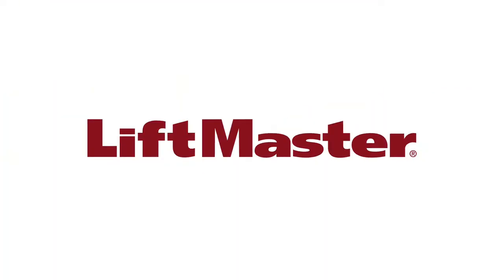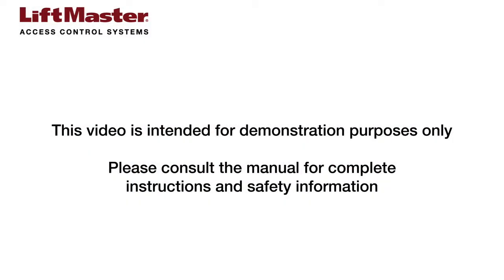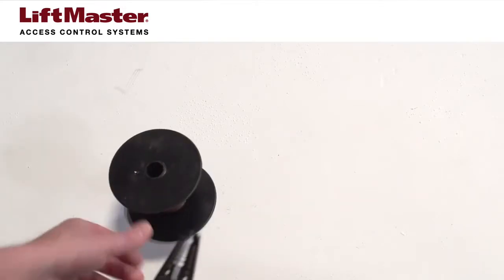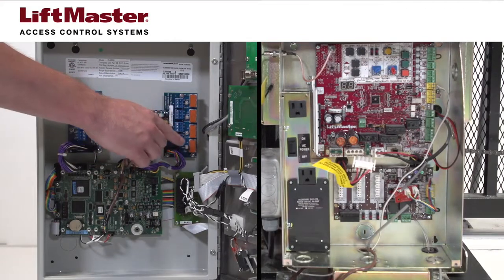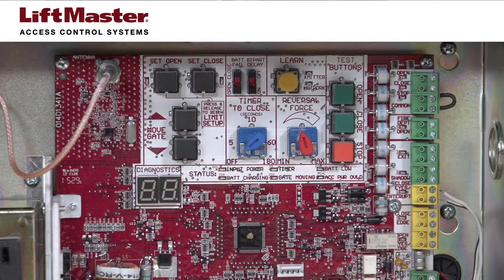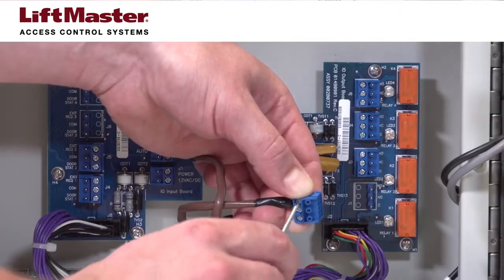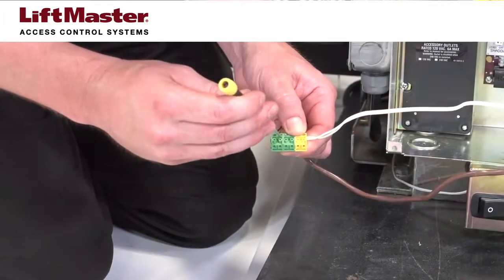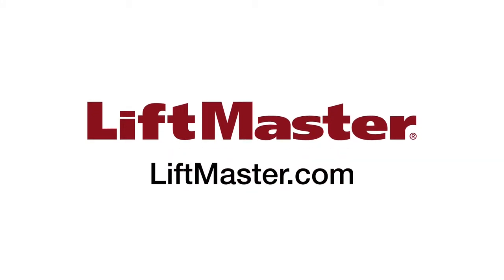LiftMaster - How to Wire EL2000SS, EL25 and IPAC Telephone Entry Systems to a Gate Operator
A quick demonstration showing how to connect the open relay from your LiftMaster access control unit to a LiftMaster gate operator.